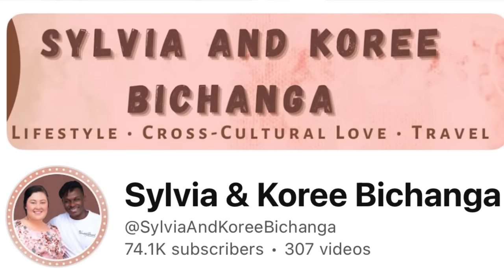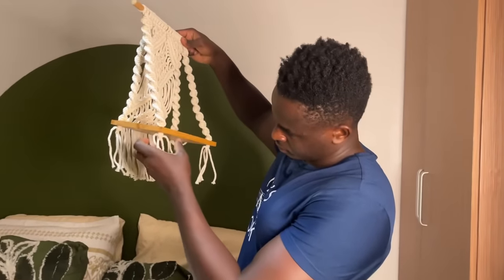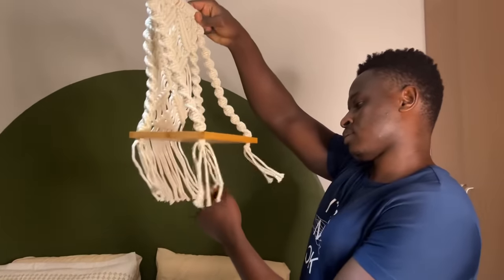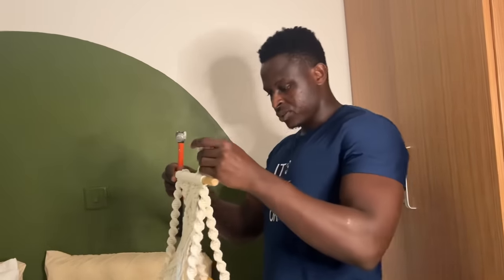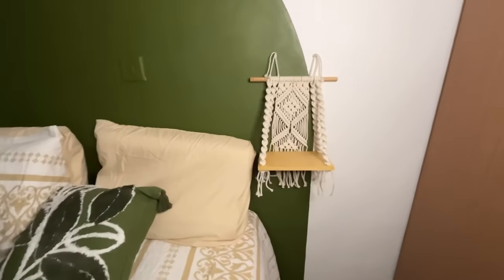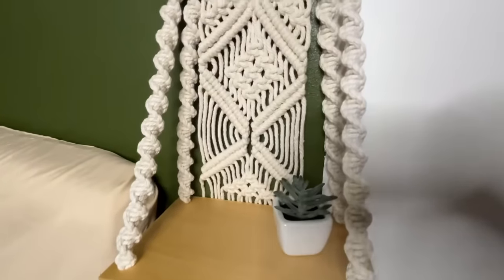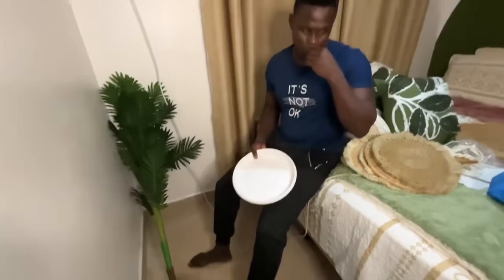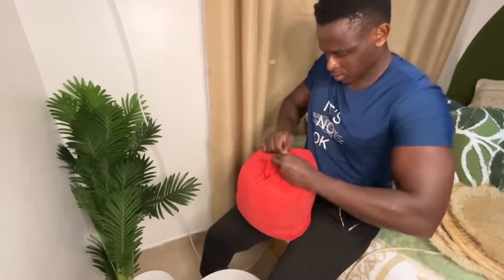Guest Bedroom Grand Reveal! | Interior Design | Makeover | Decor | DIY | Sylvia And Koree Bichanga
Finally! Our guest bedroom is ready for guests! Can’t believe it’s all put together now. ☺️
Now we wait for my parents to come and stay here over the birth of our son!🤗
Our next home project will be our master bedroom, which will also include a bedside nursery. 👶🏽
Hugs to you dear reader, 😇
~ The Bichangas 🫶🏻🫶🏿👣

Our Amazon Baby Registry Link: Sylvia Miller&#39;s Baby Registry

If you wish to donate to any of our projects feel free to do so, via
 Sendwave app to: Sylvia Bichanga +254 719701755 or via